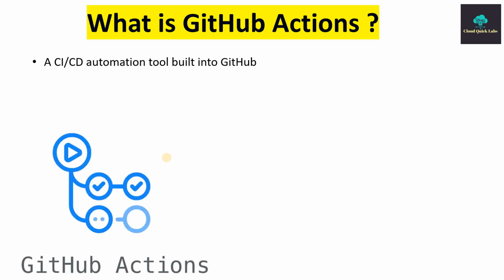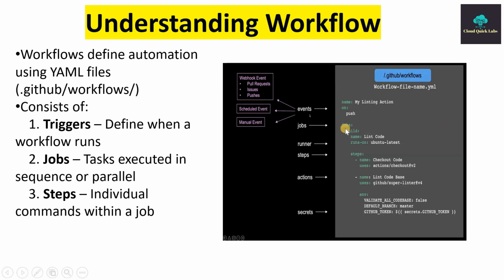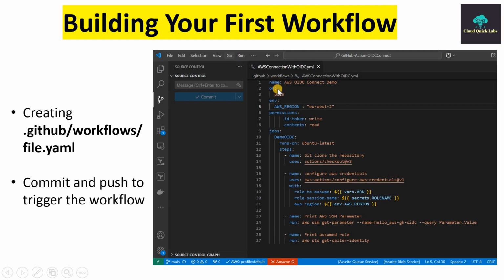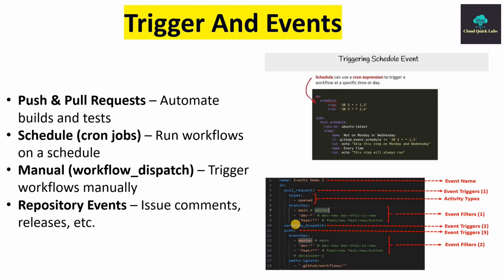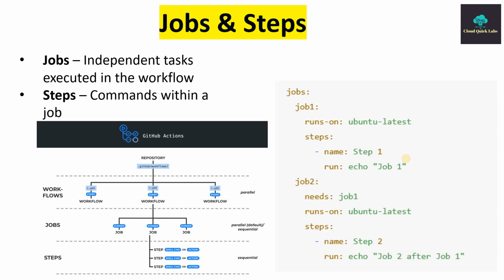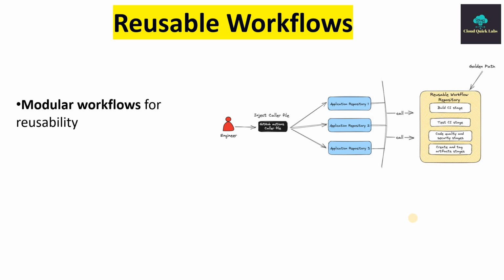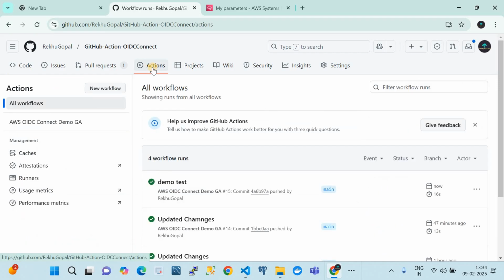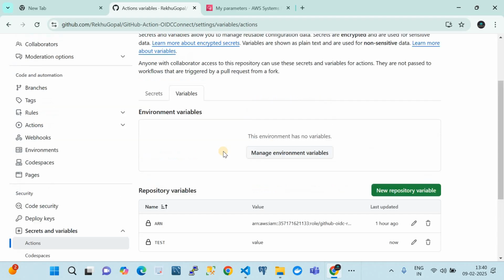Master GitHub Actions for DevOps: Beginner to Advanced Tutorials | Automate CI/CD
📌 Master GitHub Actions for DevOps: Beginner to Advanced Tutorial | Automate CI/CD! 🚀

Want to automate your DevOps workflows and streamline CI/CD pipelines effortlessly? In this GitHub Actions tutorial, we’ll take you from beginner to advanced, covering everything you need to build, test, and deploy your applications like a pro! 💡

### 🔥 What You’ll Learn:
✅ Understand GitHub Actions fundamentals (Workflows, Jobs, Steps, and Runners)
✅ Automate builds, tests, and deployments with CI/CD pipelines
✅ Manage secrets, environment variables, and permissions securely 🔐
✅ Work with self-hosted runners for scalable workflows 💻
✅ Deploy applications to AWS, Kubernetes, and other cloud platforms🌍

Whether you’re a developer, DevOps engineer, or cloud architect, this tutorial will level up your automation skills! 🎯

Chapter
00:00 - Introductions
00:40 - What is GitHub Actions?
03:00 - Understanding GitHub Action Workflow.
08:35 - Building Your First GitHub Action Workflows.
15:28 - Triggers and Events.
17:07 -  GitHub Action Runners.
19:05 -  Building CI/CD Pipeline
21:04 -  Jobs and Steps in Workflows.
23:44 - Secrets and Security in GitHub Actions
24:52 - Matrix Builds and Caching
26:40 - Reusable Workflows
29:39 - Deploying to AWS with GitHub Actions Demo